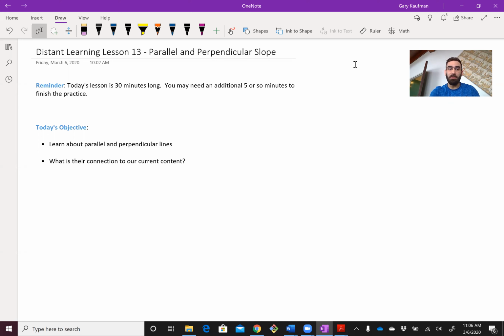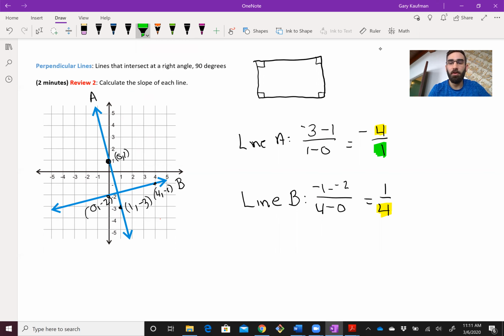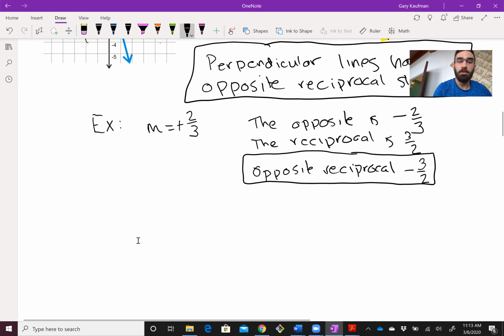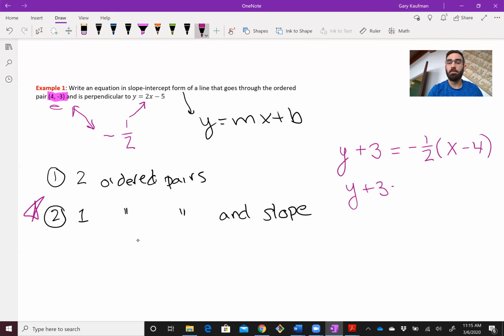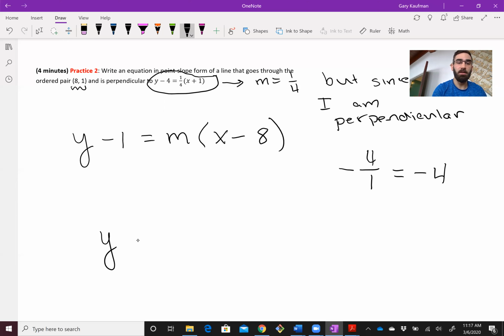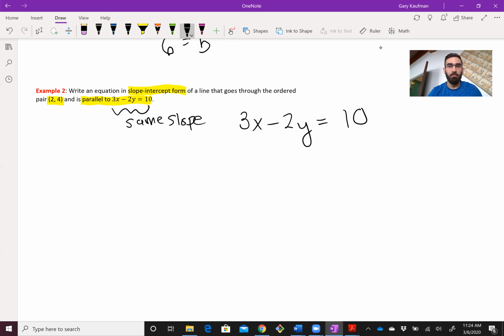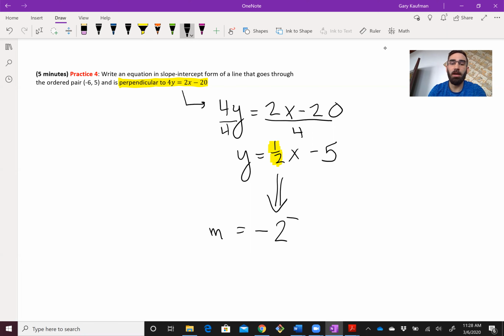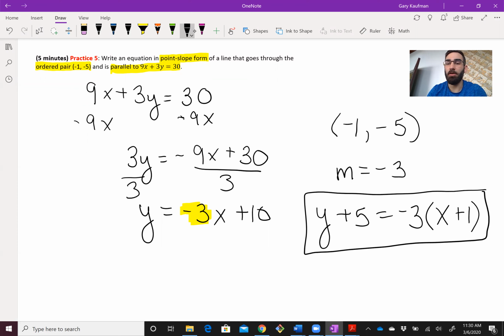Lesson 13 Parallel and Perpendicular Lines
The following video will introduce you to parallel and perpendicular and what that means in terms of linear equations.